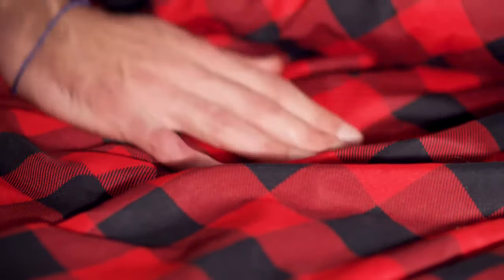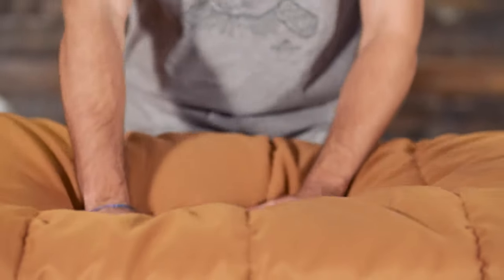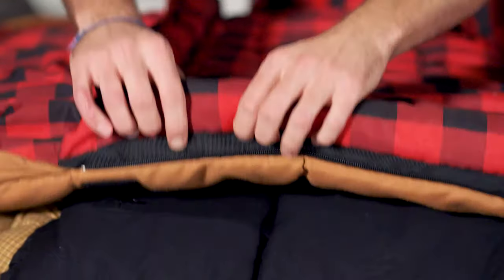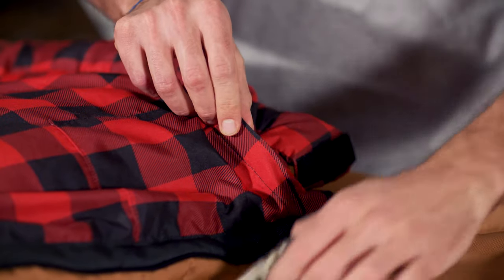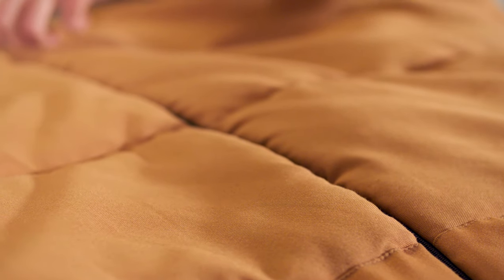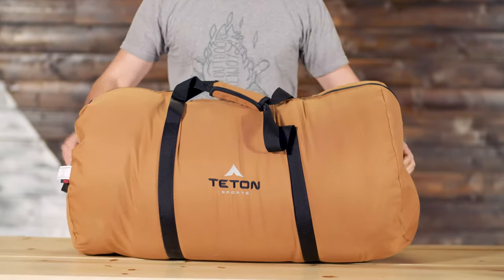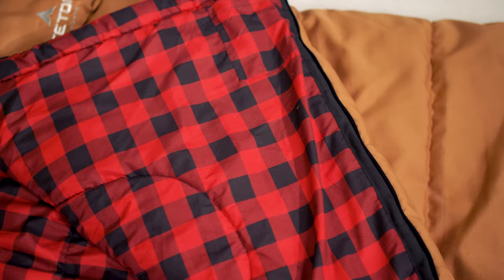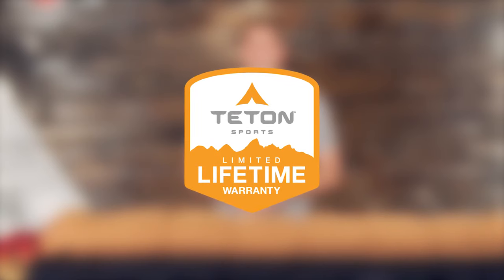Introduction to the Deer Hunter Sleeping Bags